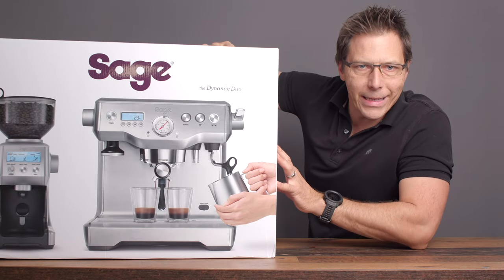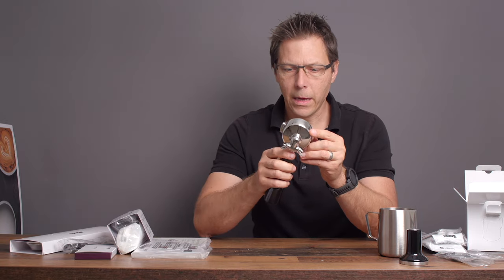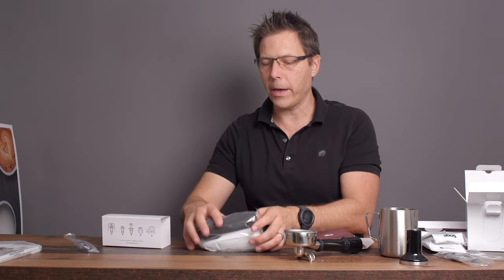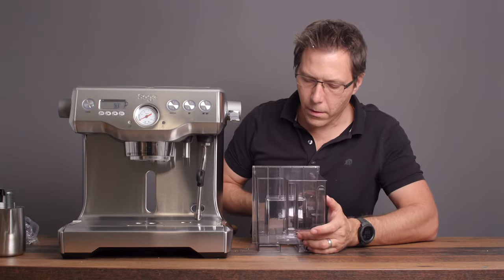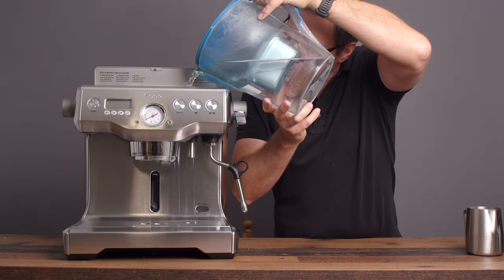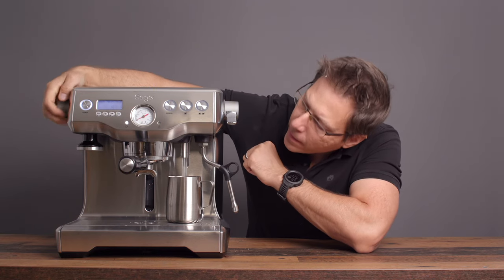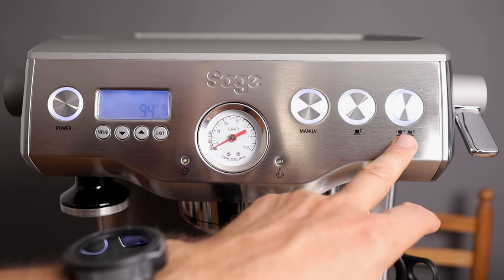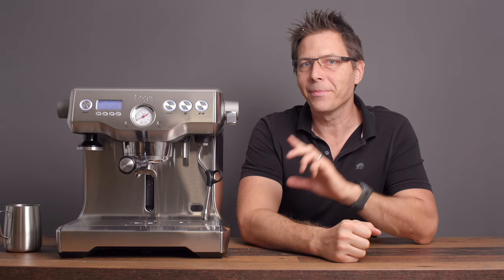Sage (Breville) Dual Boiler First Look Review (Part 1/2)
The Sage (Breville) Dual Boiler is a mighty beast of a machine, boasting PID controlled brew and steam boilers, and even a heated brew group. It's also got a shot timer, a 58mm brew group, an illuminated water tank, a 3 hole steam tip, an integrated tamper, a large drip tray, and a slick wheel to roll around on for cleaning. This machine can deliver excellent espresso and incredible milk texturing.

This is the first video that will become a series on investigating this machine, first starting here with an unboxing, exploring what comes with it, and commissioning the machine.

Machine source: on loan from Sage
Release day:

Chapters:
0:00 Intro
0:42 Accessories
3:13 Dual Boiler Reveal
4:19 Commissioning
7:37 Operator Panel